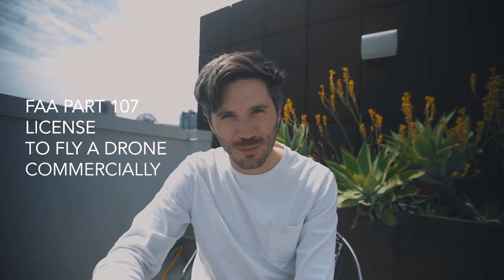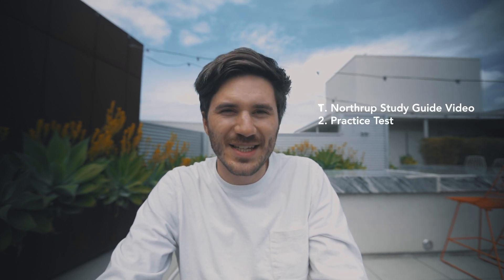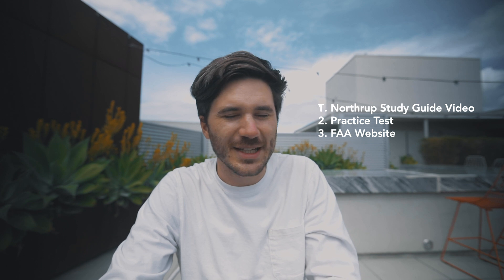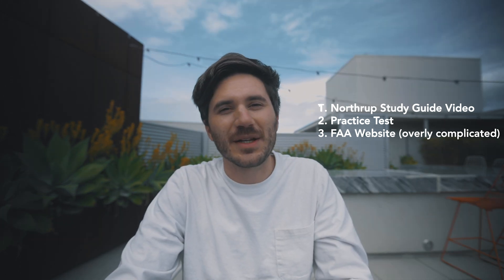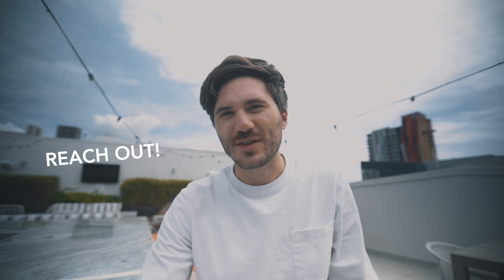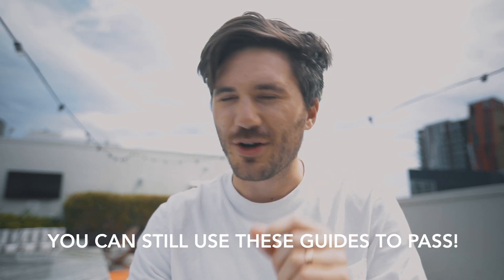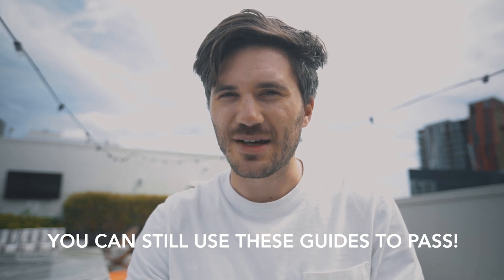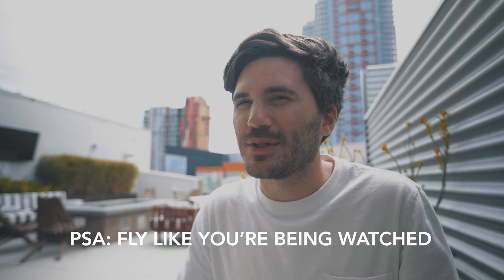HOW I passed the FAA part 107 drone TEST in MARCH 2020!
This was my experience studying and practicing for the FAA Part 107 certification test. I hope it’s helpful for you if you’re planning on taking the test soon as well. :)

My Gear:
5k iMac (i9, Vega 48, 1TB, 40GB ram)
15” MacBook Pro
Adobe CC Suite
Final Cut Pro X
Panasonic GH5
Panasonic G7
Canon EOS R
Canon 60D
Metabones Speedbooster XL x2
Canon 16-35 f/2.8 L ii
Canon 70-200 f/2.8 L ii
Canon 50 f/1.8 ii
GoPro Hero 3+ Black
Sennheiser MKE Shotgun Mic Kit
Tascam DR40L Recorder
Aputure 120D & LED Lights